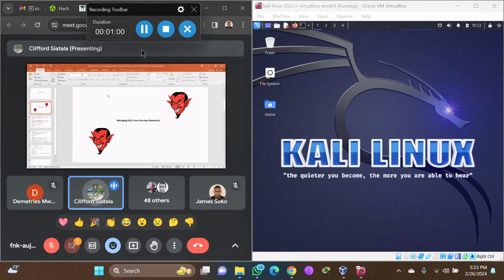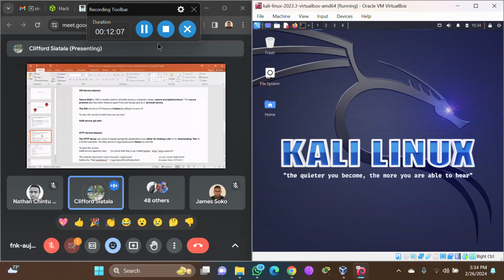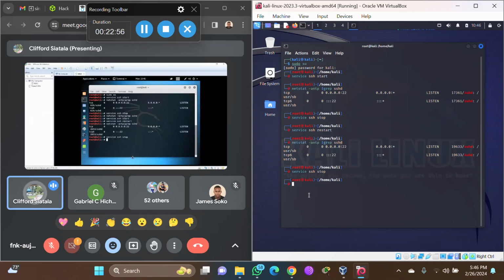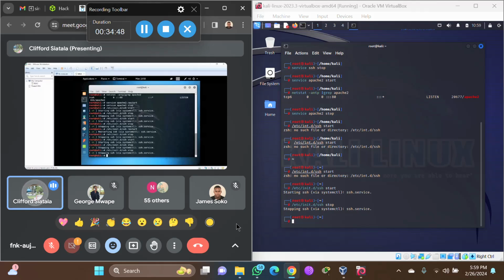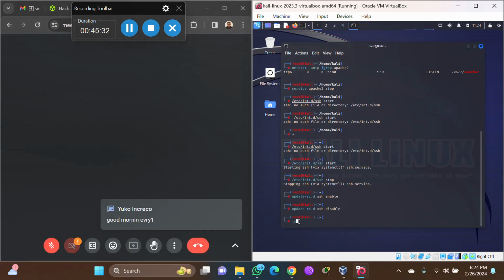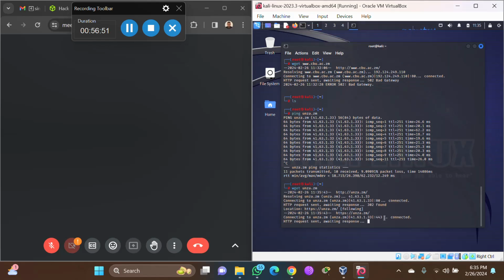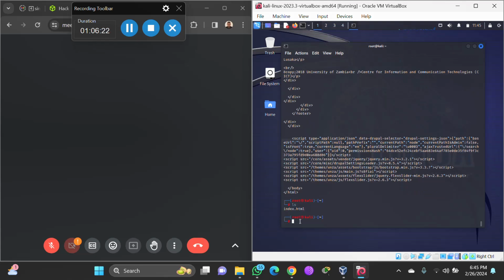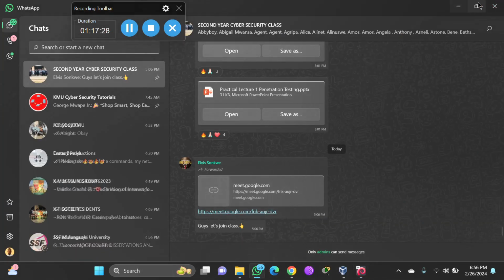Penetration Testing (CYS212) - Services (SSH & HTTP) and Networking in Kali Linux [Practical 2]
Welcome to the Introduction to Penetration Testing.

Credits
Lecture by Mr. Clifford Siatala